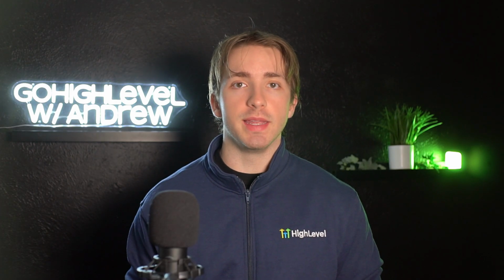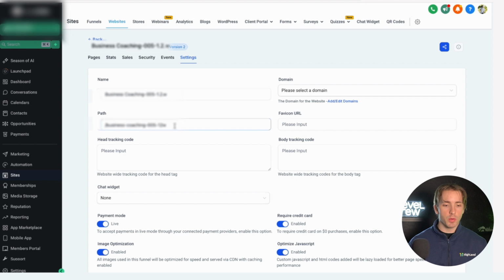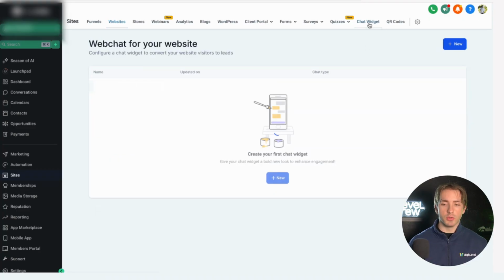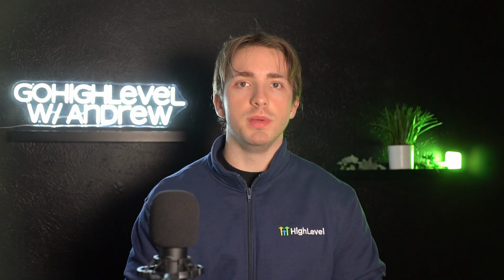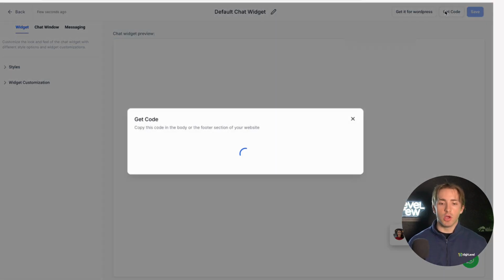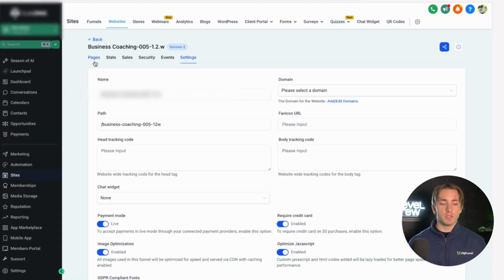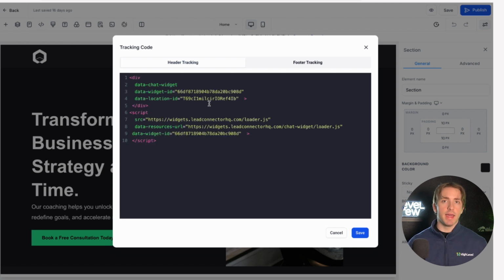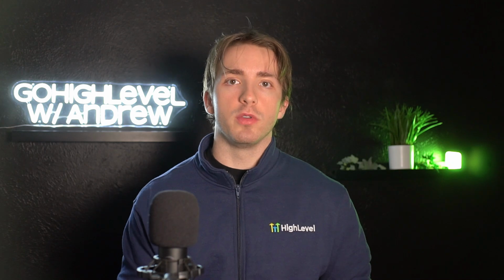Chat Widget + Google Analytics | GTM & GA4